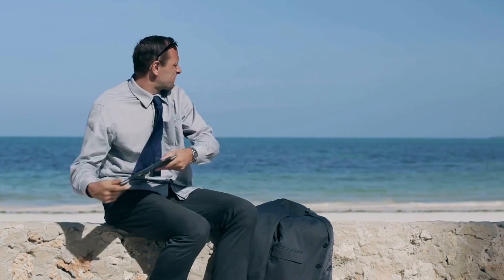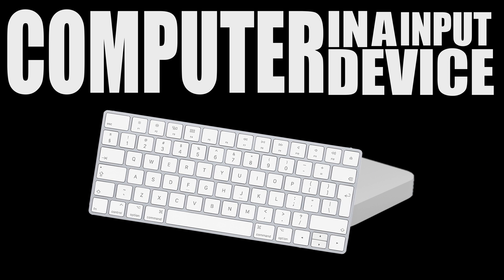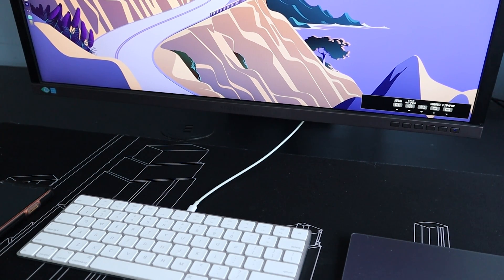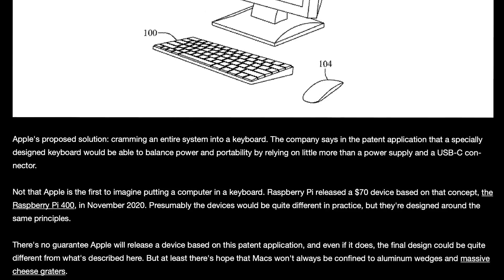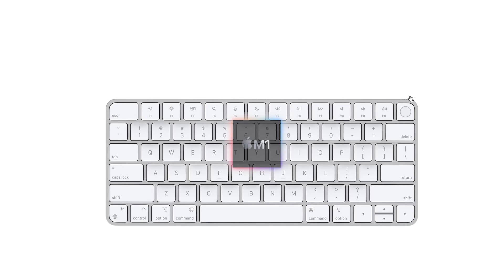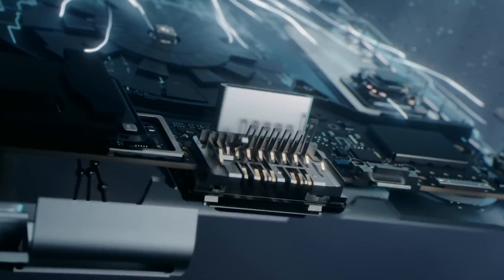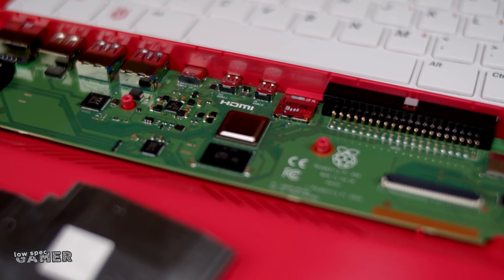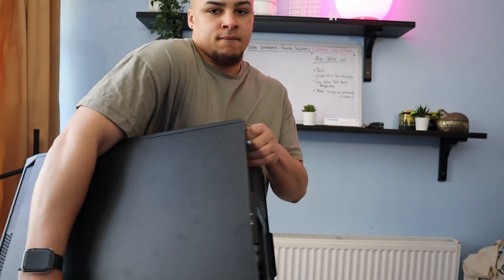M1 In A Keyboard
Apple Patent shows a design for mac in a keyboard. This is a similar design to the raspberry pi 400 that came out in 2020. This patent was released around the same time.

Given how apple chip power is progressing I cloud definitely see them pull this off given how thin they have gotten the new M1 Mac and iPad.

I honestly think this is a really interesting idea I'm curious to see what you think of the idea and would this be something you could use?